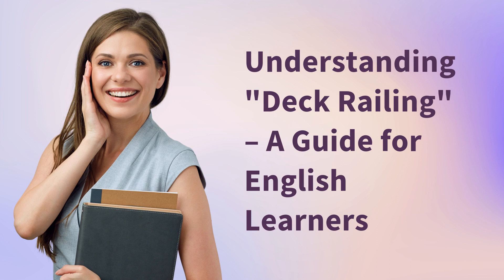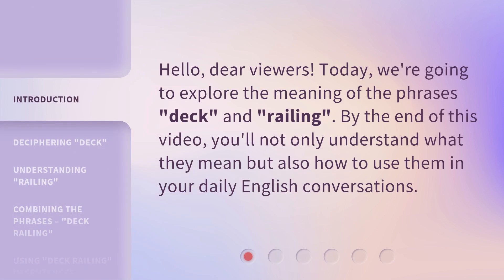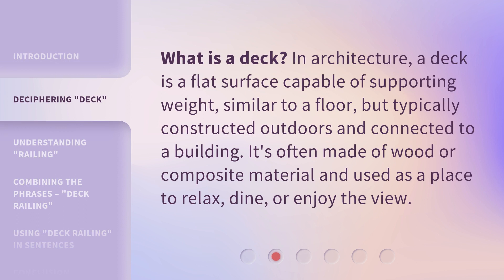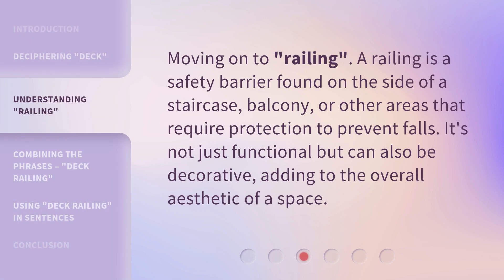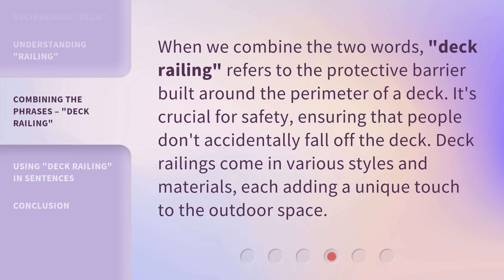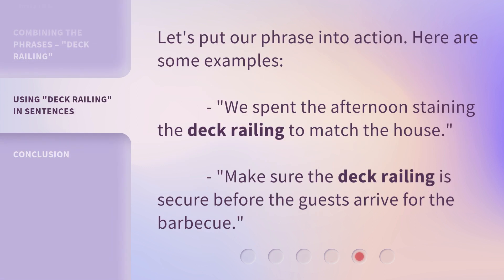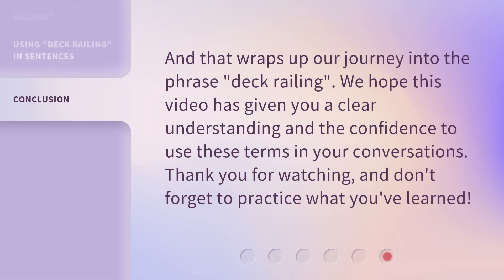Understanding "Deck Railing" – A Guide for English Learners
Mastering Deck Railing: A Guide for English Learners • Unlock the secrets of deck railing with this comprehensive guide designed specifically for English learners. From terminology to installation techniques, this video will equip you with the knowledge you need to confidently navigate the world of deck railing.

00:00 • Introduction - Understanding "Deck Railing" – A Guide for English Learners
00:26 • Deciphering "Deck"
00:48 • Understanding "Railing"
01:09 • Combining the Phrases – "Deck Railing"
01:32 • Using "Deck Railing" in Sentences